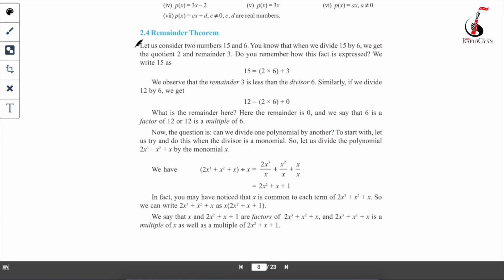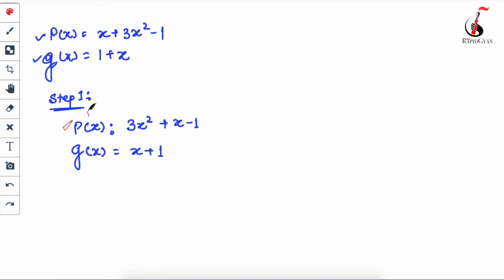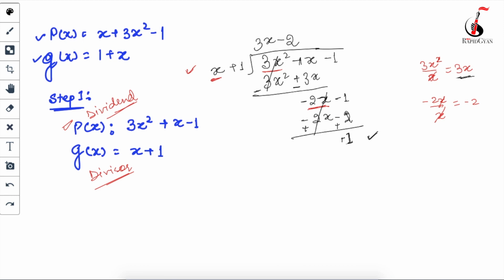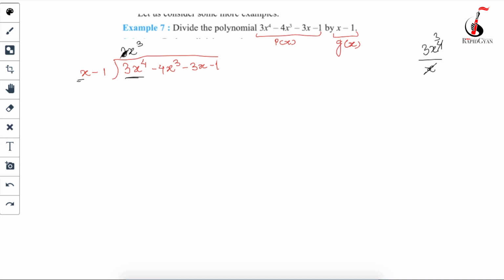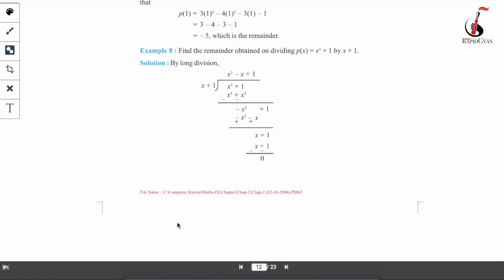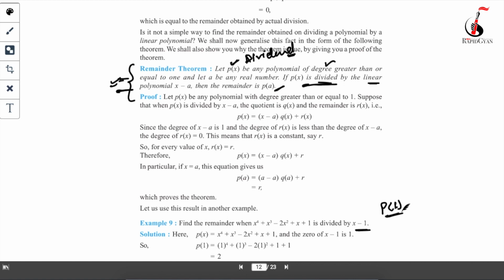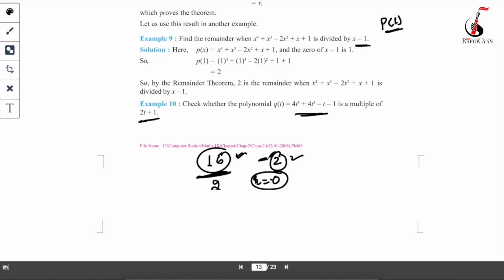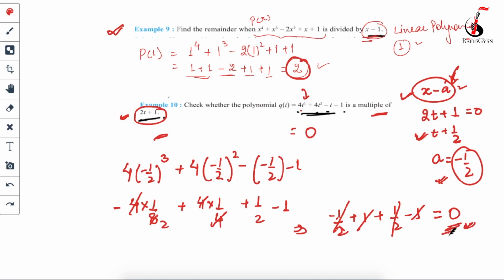Polynomials | Class 9 Maths Chapter 2 Exercise 2.3 in English | CBSE | 2020-21| Rapid Gyan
Remainder Theorem has been explained by Rapid Gyan in this video.